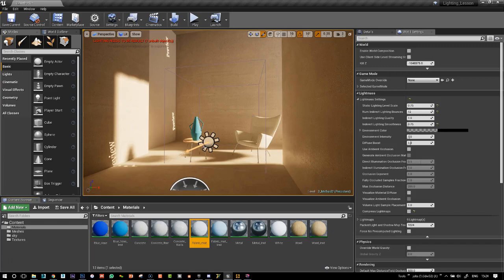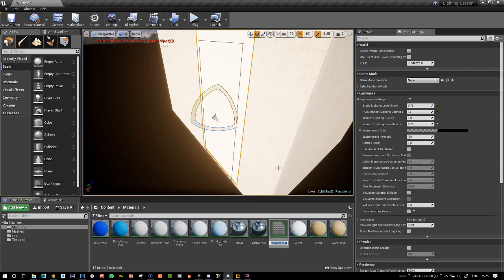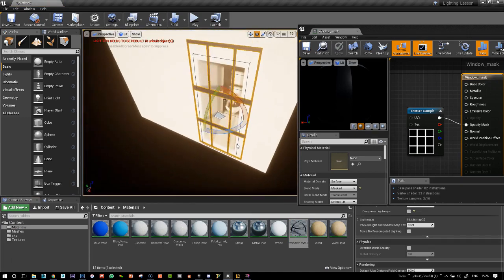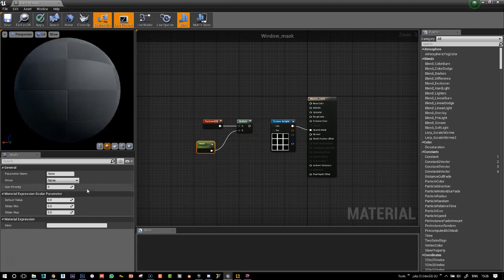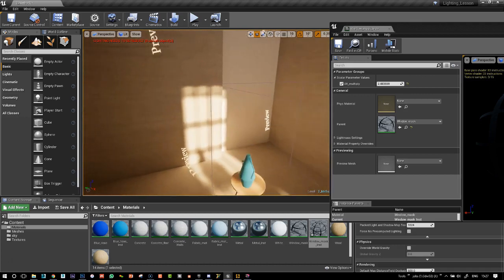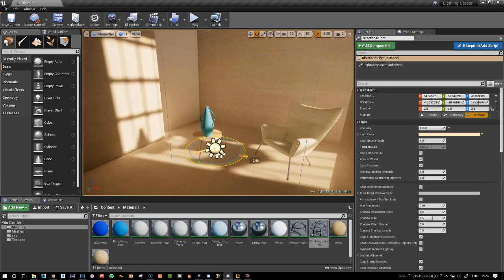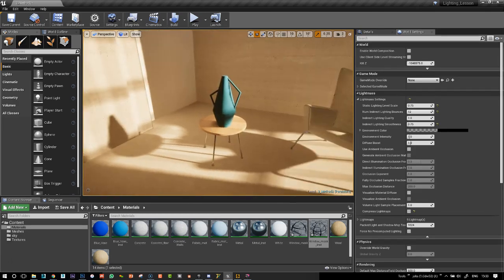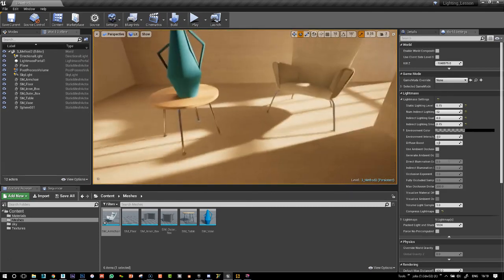4 5 How to create a Masked Material for the window